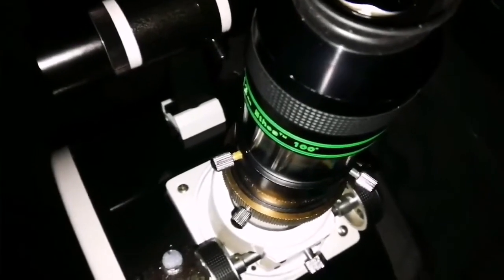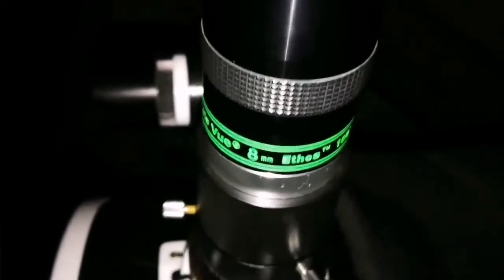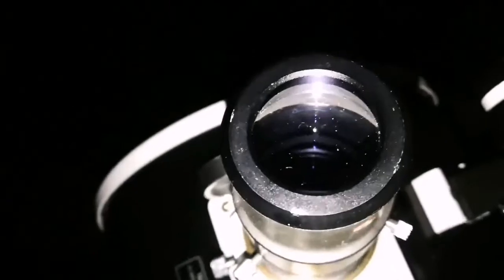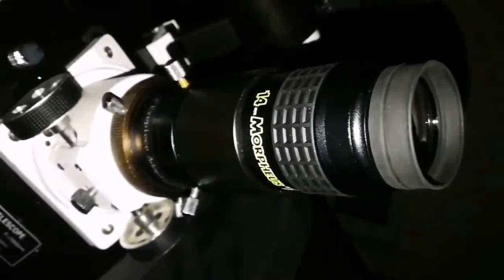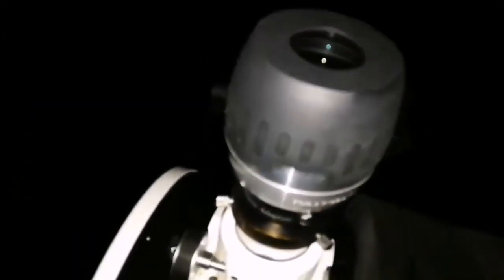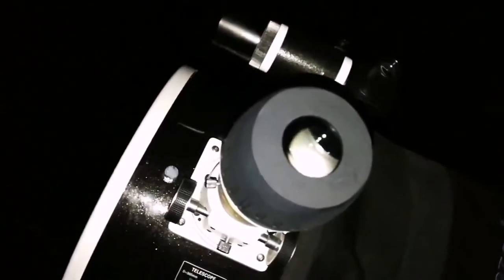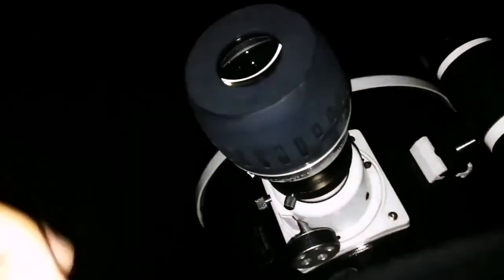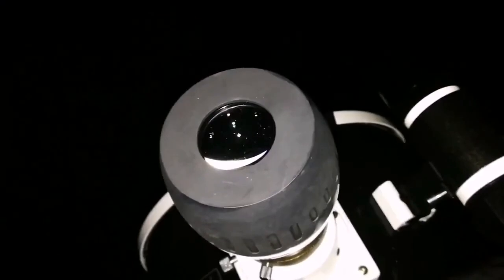The Nights Of Spring Galaxies/Skywatcher Skyliner 300P Flextube Dobsonian Telescope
On this video I have used this telescope and  eyepieces:
Skywatcher Skyliner 300P Flextube Dobsonian 12 Inch Telescope.
Maxvision 40mm 68 degrees eyepiece.
Baader Morpheus 14mm 76 Degrees Wide Angle eyepiece (needs extension tube to come into focus).
Celestron Silvertop 50mm Plossl 2 Inch eyepiece.
APM HDC 20mm 100 Degrees Ultra Wide Angle eyepiece.
Televue Ethos 13mm and 8mm 100 Degrees eyepiece. (8mm one needs extension tube to come into focus).
Two inch barrel size focus extension tube.

I have looked at these deep sky spring time targets in the night sky:
Messier 13 Globular Cluster In Hercules.
NGC 6207 galaxy in Hercules.
IC 4617 galaxy in Hercules.
IV 2574 galaxy (Coddington Nebula) in Ursa Major.
Messier 81 galaxy (Bodes Nebula) in Ursa Major.
Messier 82 galaxy ( Cigar Nebula) in Ursa Major.